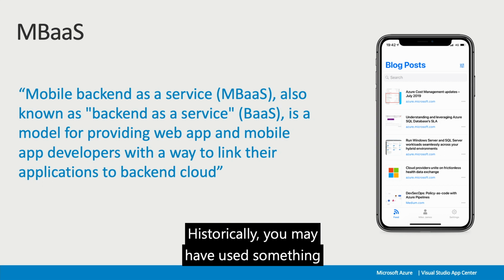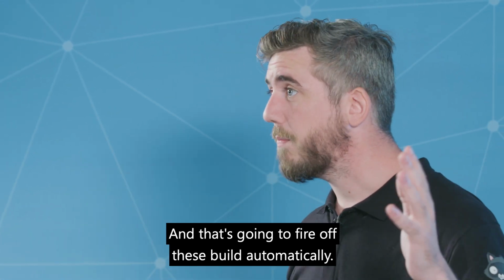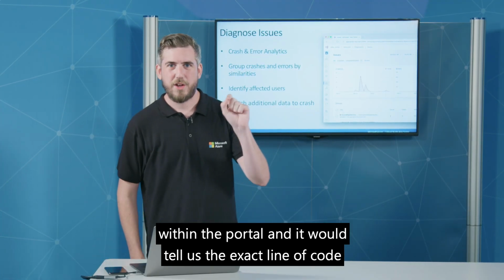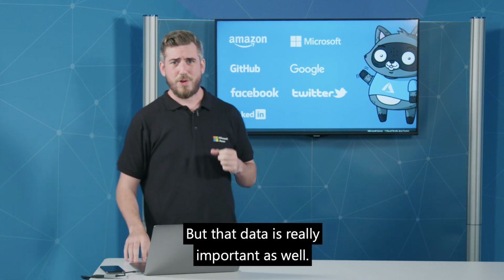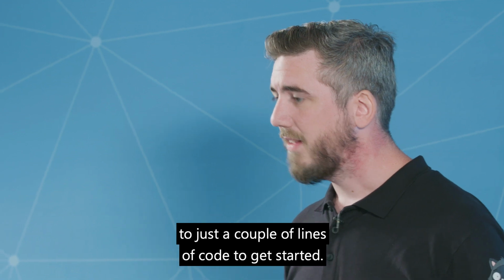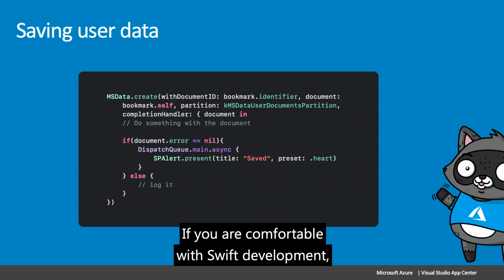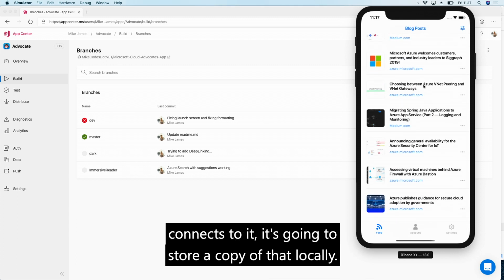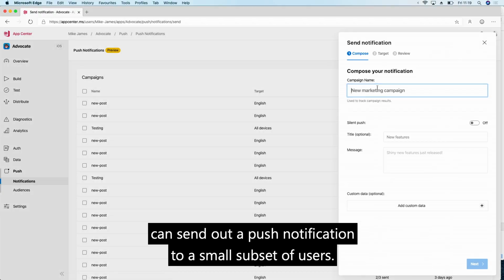There are no MBaaS for Mobile Developers? (Azure Mythbusters)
Azure Mythbusters is a weekly Microsoft UK series where we take a look at a selection of 'myths' surrounding Microsoft Azure with the help of the UK Developer team.

In this episode, we're tackling the myth that; 'There are no MBaaS for Mobile Developers'.

Want to find out more? Learn more about mobile development and Microsoft Azure on Microsoft Learn